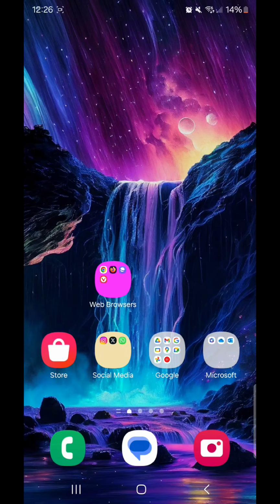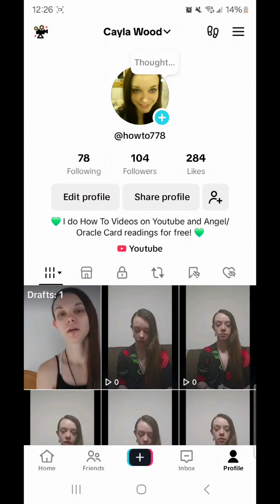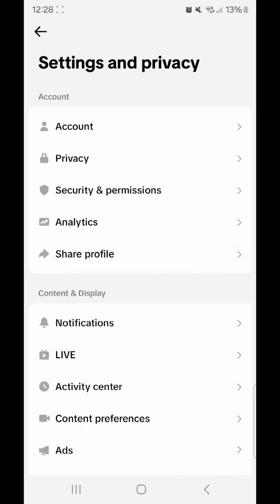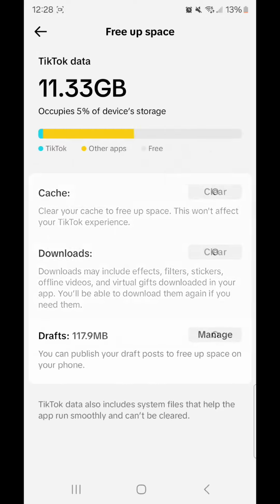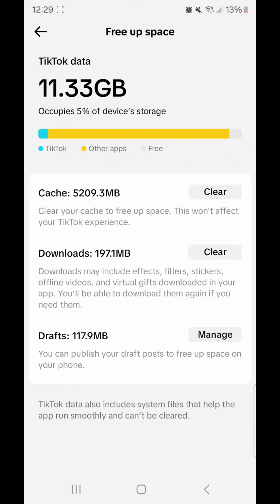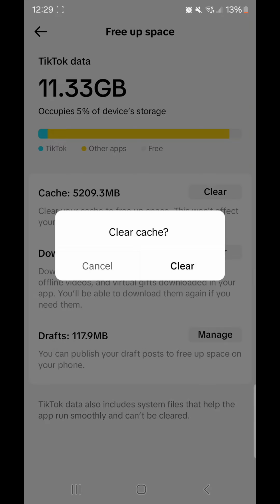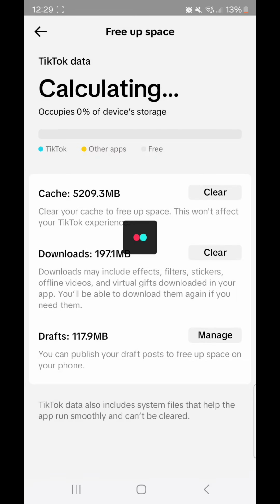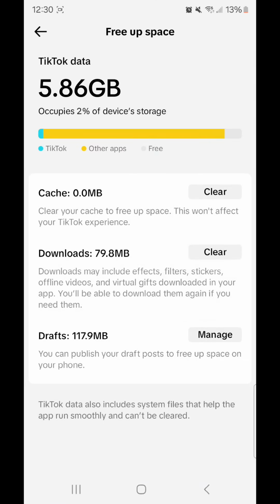How To Clear The Cache In TikTok For Android!!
This video will show you how to clear the cache in TikTok for Android

Thanks